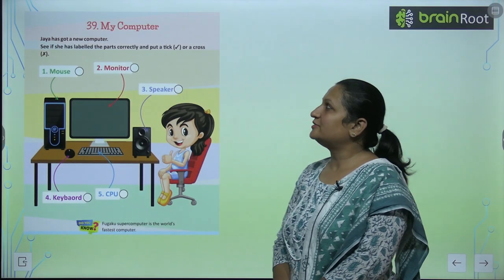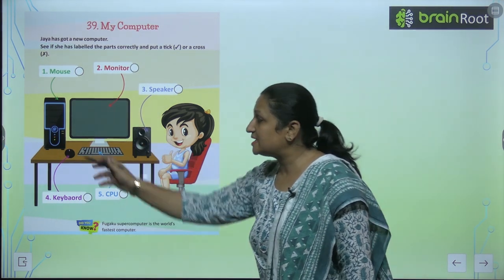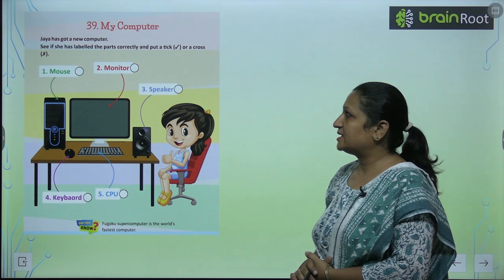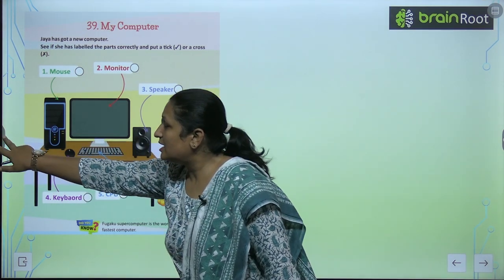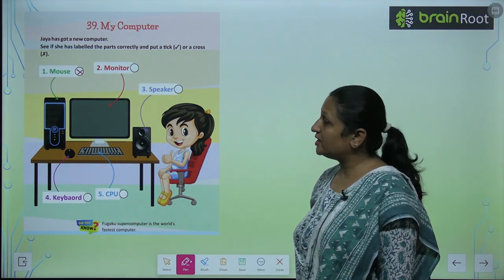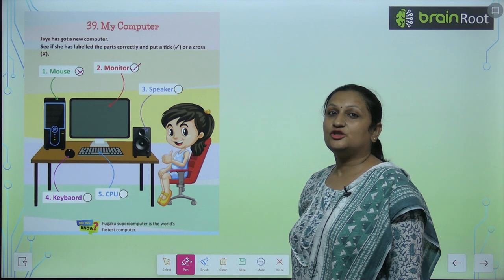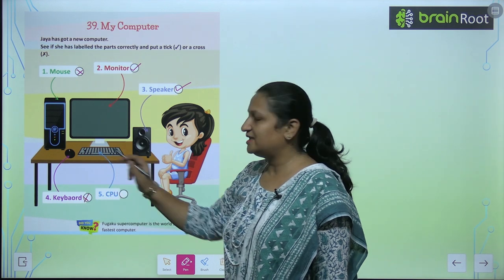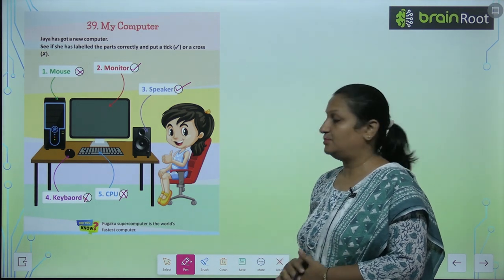Brain Root Class 1 Chapter 39 My Computer